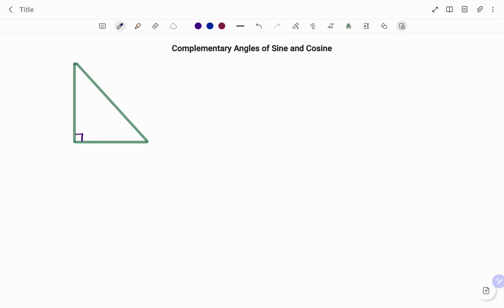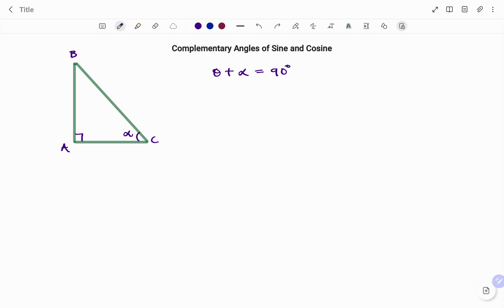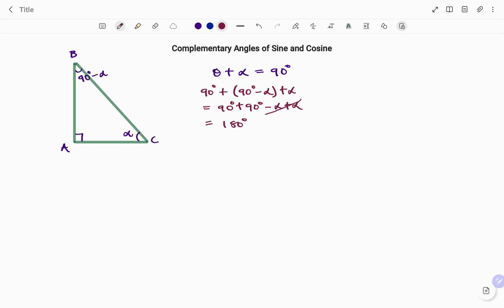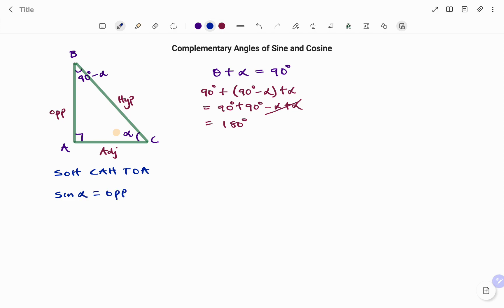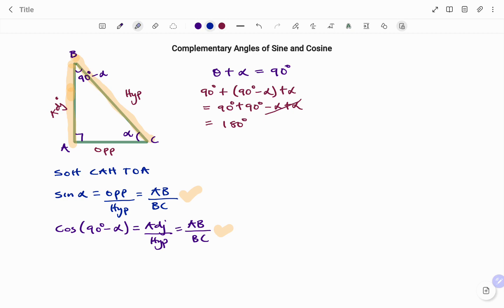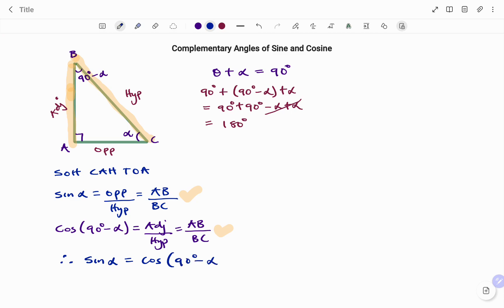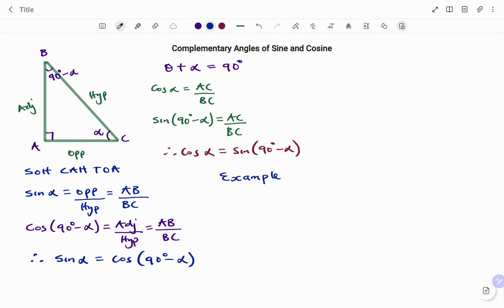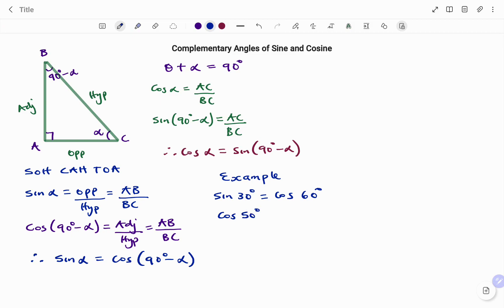Sine and Cosine of Complementary Angles | Trigonometric Relationships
This video shows you the relationship between the sine and cosine of complementary angles

Skills needed